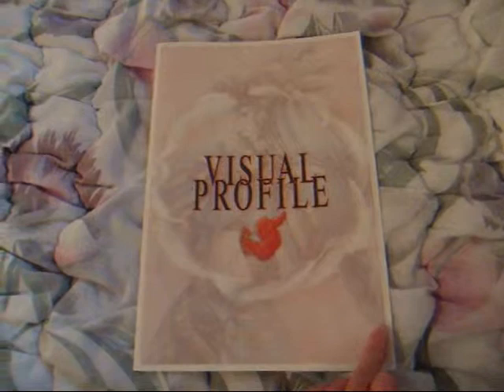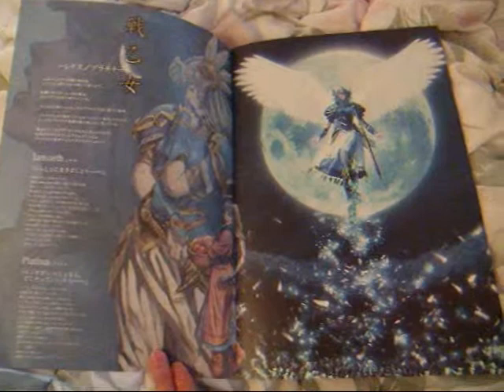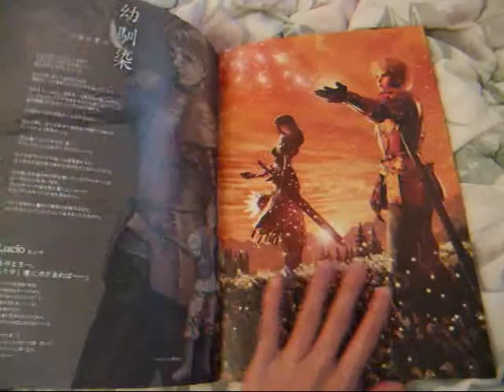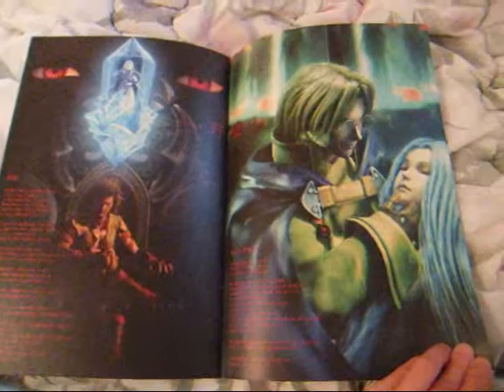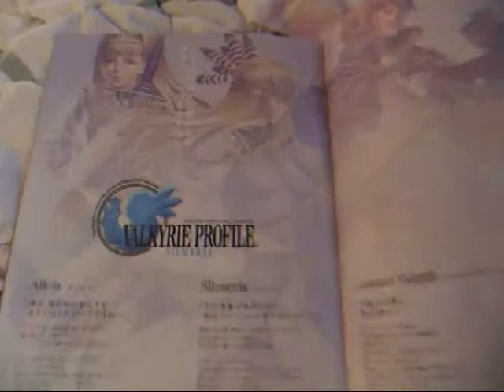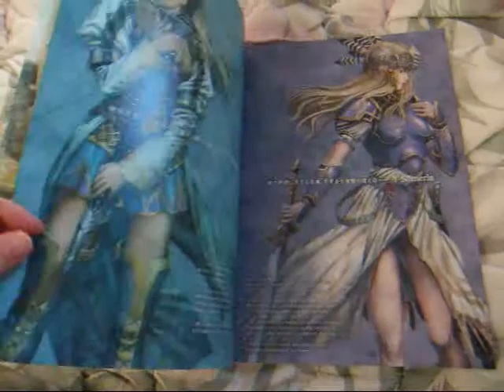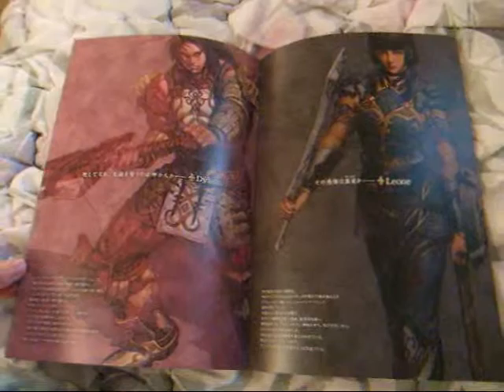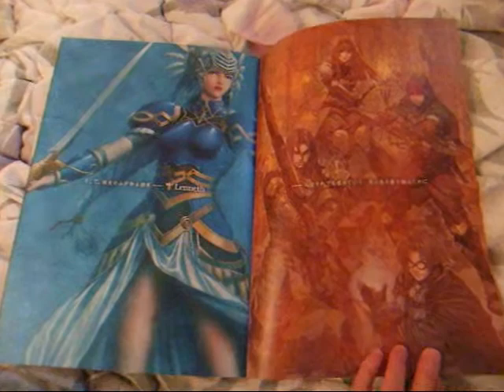Valkyrie Profile 1 and 2 Visual Profile art books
A look at the Valkyrie Profile Visual Profile promo art books.